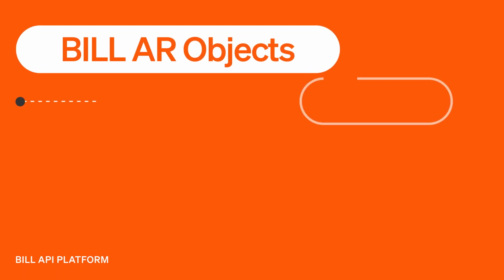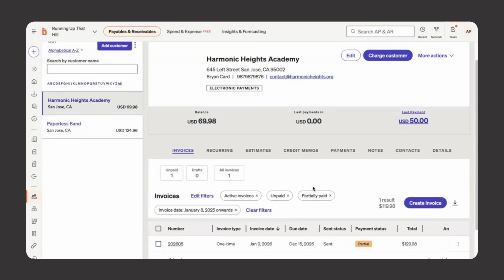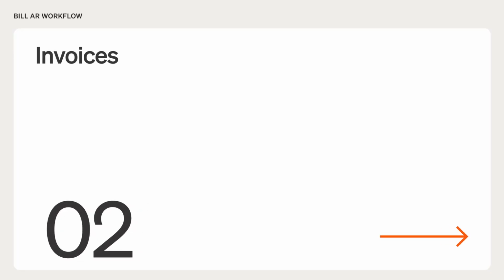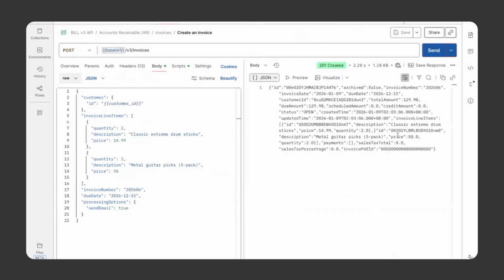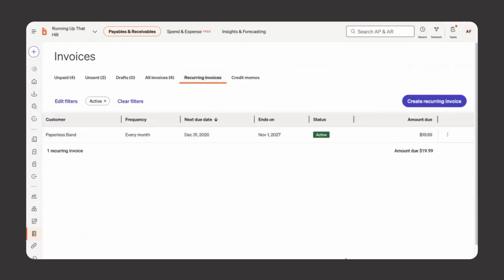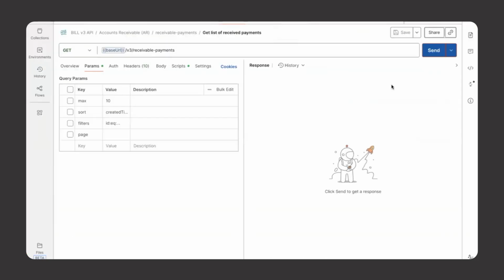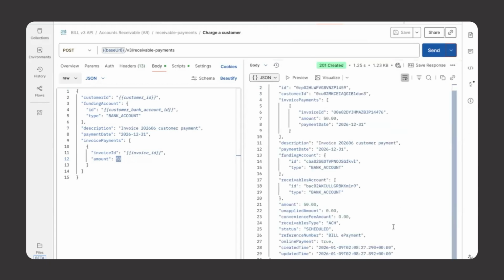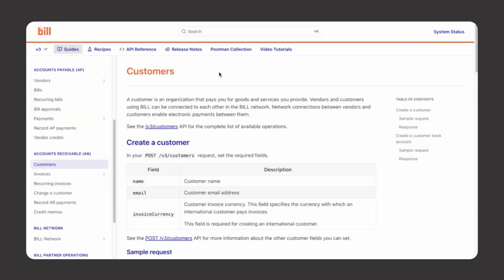BILL Accounts Receivable (AR) API Deep Dive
In this video, Chetan Bhatia, Technical Writer at BILL, breaks down the core AR workflows in the BILL AR API. Whether you are building a custom accounting integration or an automated invoicing workflow, understanding the relationship between Customers, Invoices, and Receivable Payments is essential.

In this video, we’ll move beyond the concepts and show you how to execute these calls using the BILL v3 API Postman collection.

What you’ll learn:
- The core AR API objects: How Customers, Invoices, and Payments interconnect.
- Customer management: Creating and retrieving customer records via API.
- Invoice workflows: Creating invoices, handling line items, and using the sendEmail flag for automated notifications.
- Payment links: How to get paid by customers who don't have a BILL account.
- Other objects: A look at Recurring Invoices (subscriptions) and Credit Memos (discounts/adjustments).
- Receiving payments: How to charge customers directly (Bank Account + Authorization) and how to record offline payments for a unified ledger.